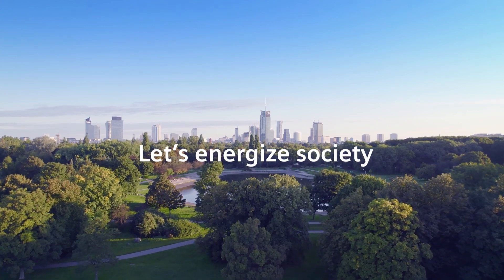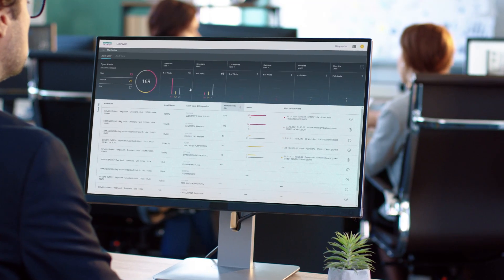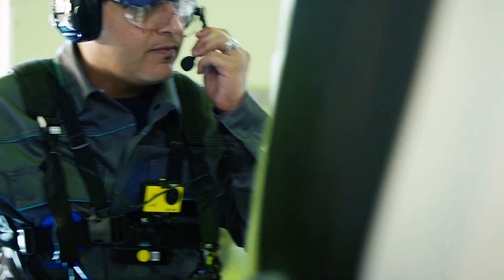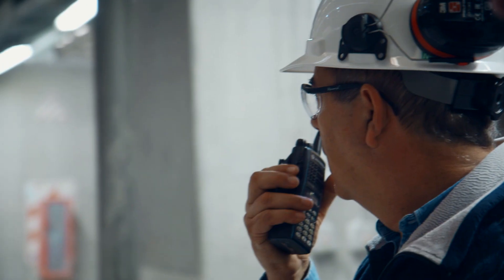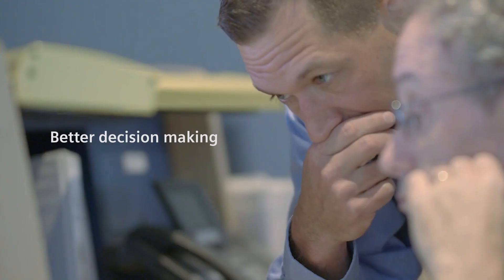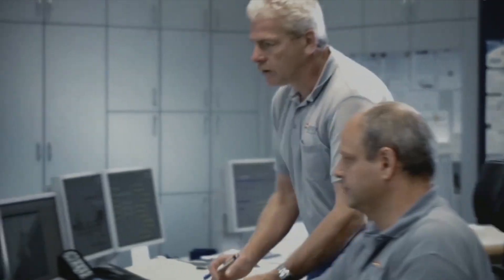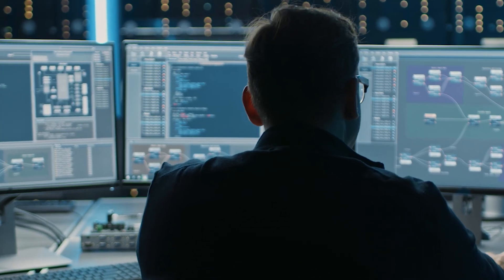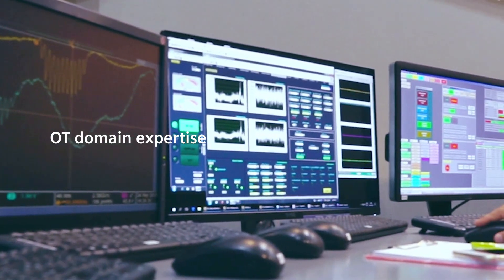Omnivise Digital Portfolio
Omnivise Digital Services Portfolio offers you a data-supported, collaborative approach to optimize your PowerPlant operations and maintenance with customized solutions.

Together, we analyze your data, provide you with advice on making smarter decisions, and finalize tasks to improve asset-, unit- and fleet operations.

Manage the performance of your energy assets with real time data analysis, lower operational and maintenance costs, mitigate risks and achieve higher return on investment.

Your bridge into the future 💜